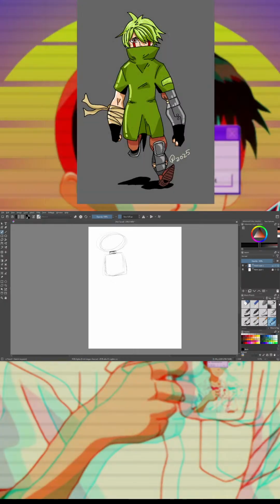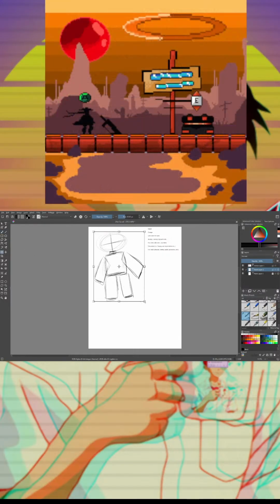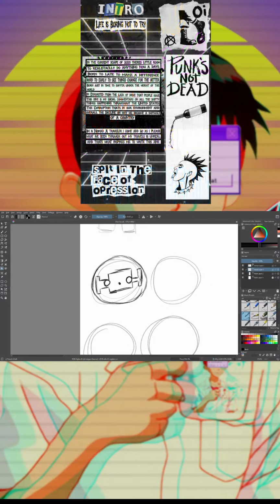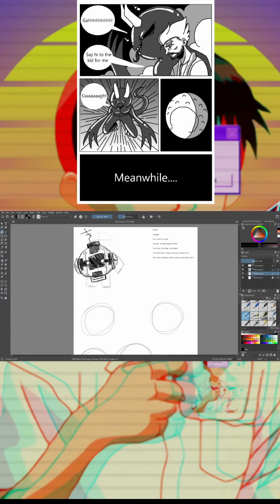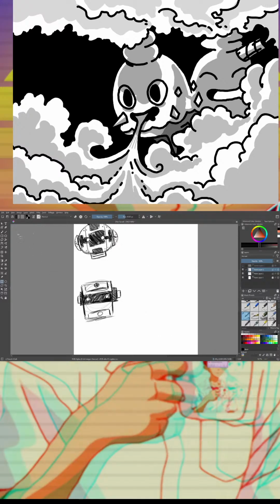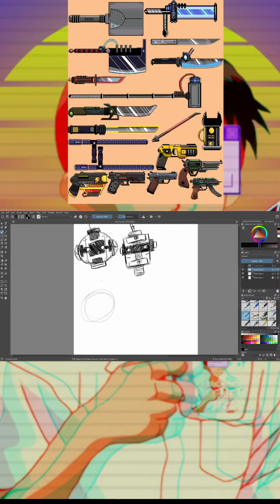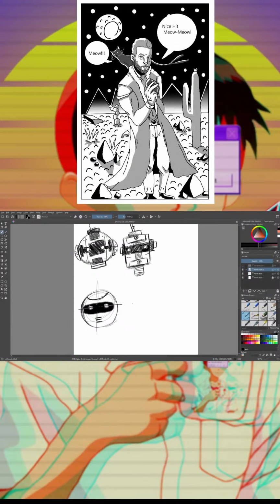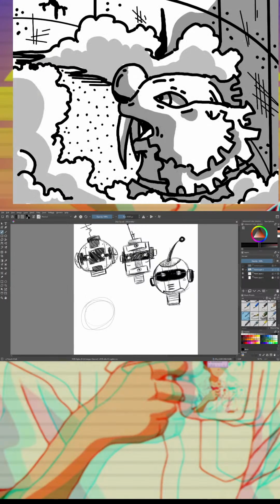Art Live stream Making Concept Art, Channel Emotes, Video game assets and more